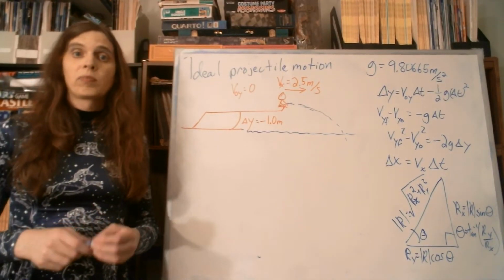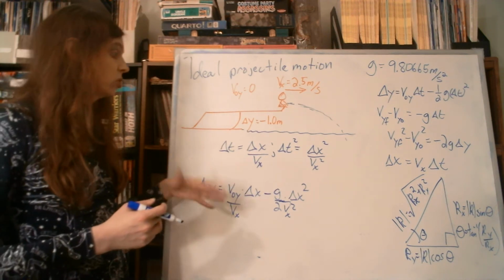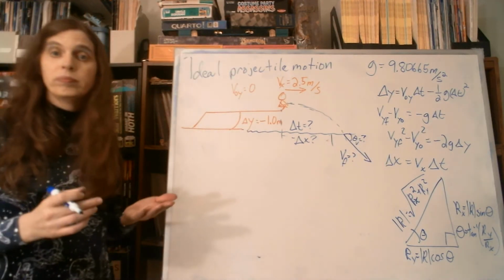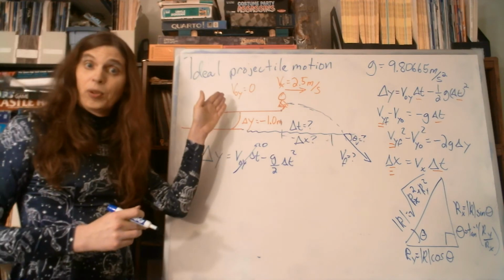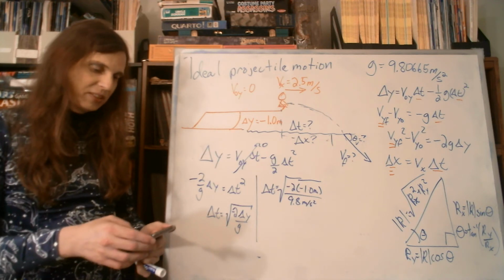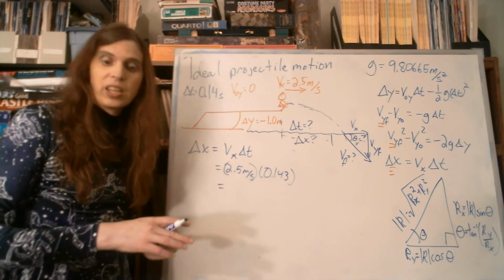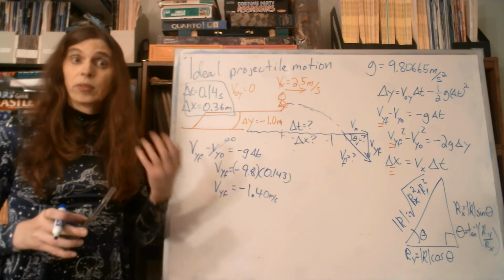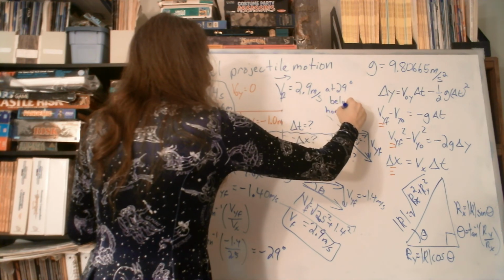Ideal Projectile Motion Example Problem: Zero initial vertical velocity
For an example problem involving ideal projectile motion with no initial vertical speed, we determine, time of flight, horizontal range, and final velocity of the projectile - a person running off a diving board.